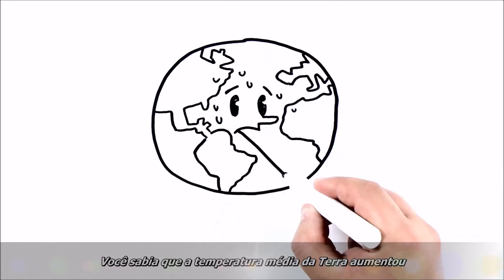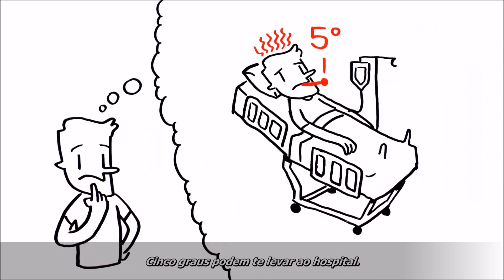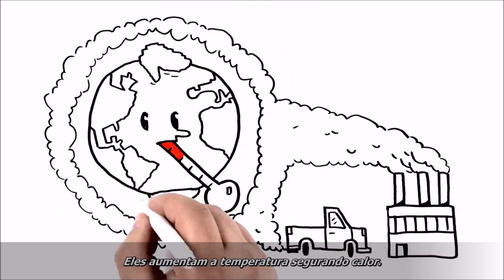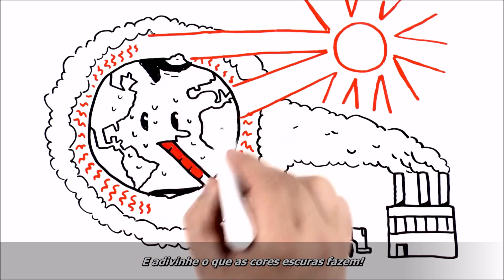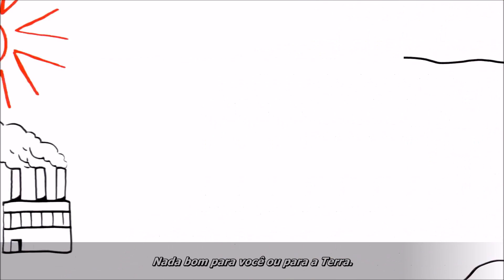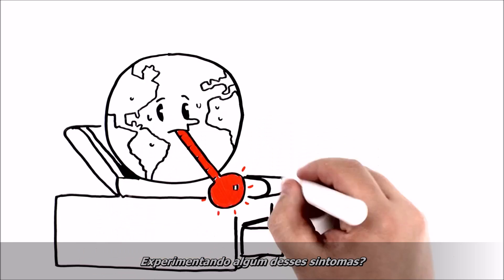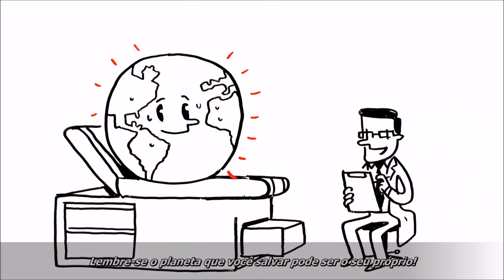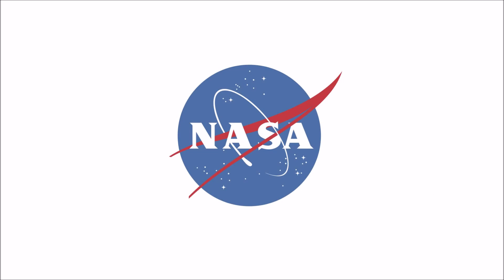NASA - A Terra está com Febre [1080p] | Vídeo da NASA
A temperatura média da Terra aumentou mais que 1º Fahrenheit no século passado. É estimado que aumentará 3º ou 10º graus adicionais até os próximos 100 anos. Dados da rede global de satélites da NASA, missões aéreas e sistema de monitoramento da superfície são usados para construir modelos sobre o clima que nos ajudam a entender as causas e efeitos do aquecimento global.

Este vídeo e esta descrição foram traduzidas e legendadas por este usuário anônimo!